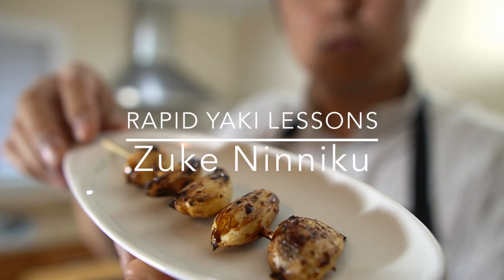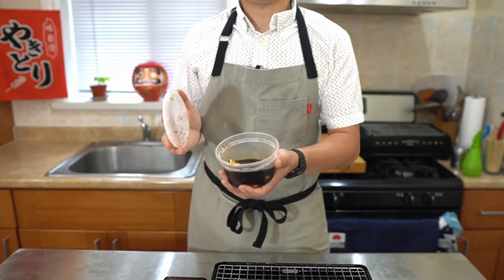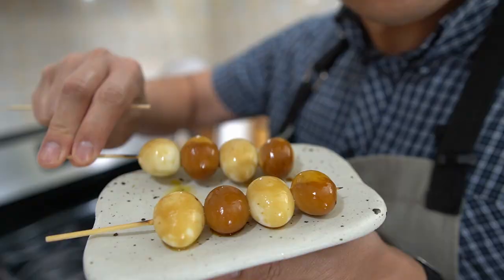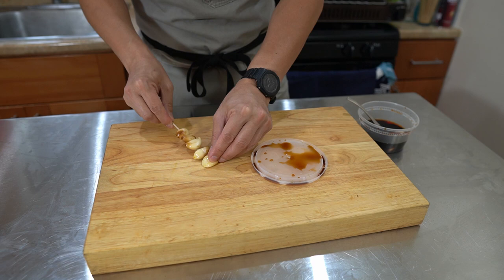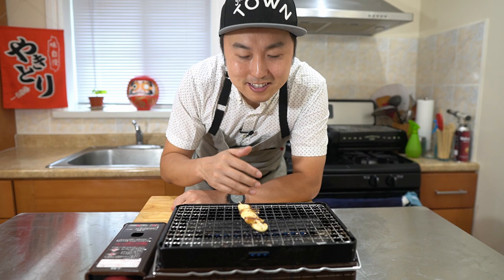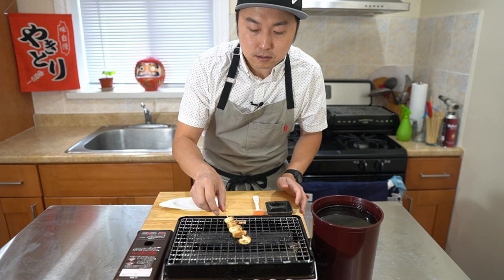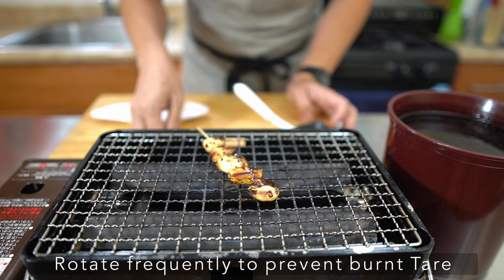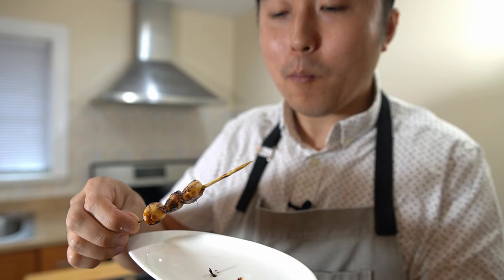Soy Marinated Garlic Skewers on the Yakitori Grill - Zuke Ninniku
Here’s another Rapid Yaki Lesson! A quick tutorial of non chicken dishes to cook on your grill. Today’s Rapid Yaki Lesson is a simple side dish made by skewering and grilling Ninniku Garlic marinated in Soy Sauce and Sake

Ingredients:
Garlic
Soy Sauce
Sake

Equipment:
-Iwatani Aburiya Gas Grill

Purchase Yakitori Equipment and Ingredients:

Also follow @yakitoriguy on Instagram for all the various behind the scenes tips and my latest updates!

If you're enjoying the tutorials so far and interested in a way to support me, I have a page where you can donate some chickens! Every chicken counts. Thanks!